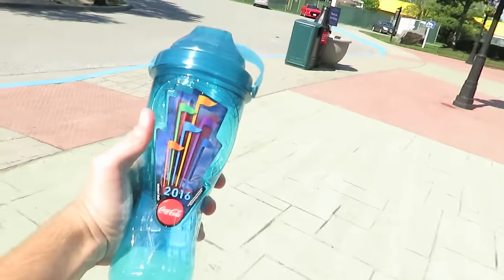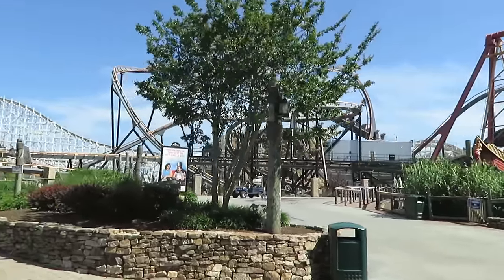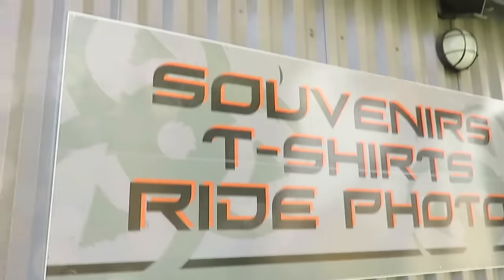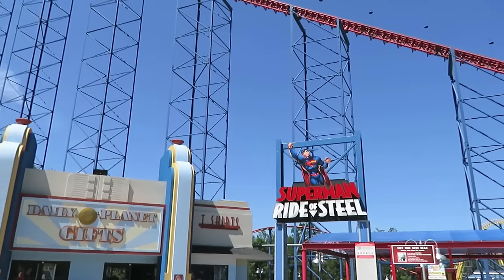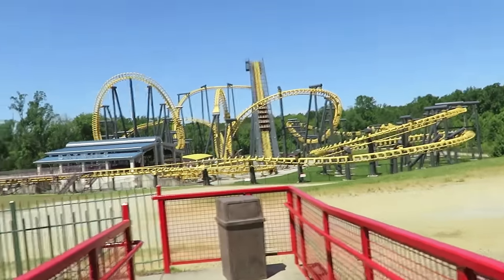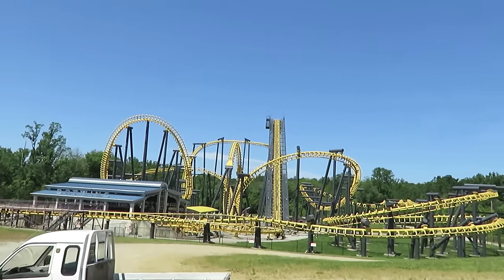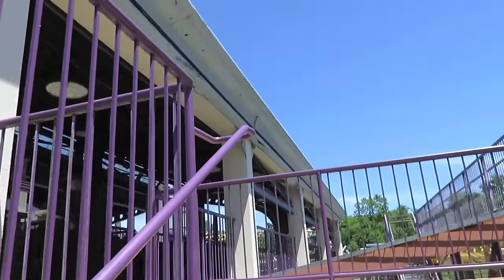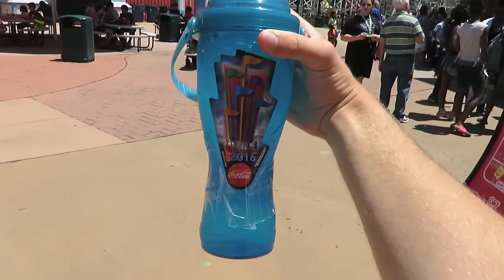Superman Virtual Reality Coaster at Six Flags America Vlog! | BrandonBlogs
About BrandonBlogs

Welcome to the Official BrandonBlogs YouTube Channel. We bring the Theme Parks and other sights of Orlando, Florida right to you! We also travel across the world to provide our viewers with content from our favorite Theme Parks & Attractions!

Some of the many theme parks that we visit regularly include the Walt Disney World Parks, Universal Orlando Resort Parks, Sea World Orlando, Busch Gardens Tampa, Busch Gardens Williamsburg, Disneyland, Disney California Adventure and many more!